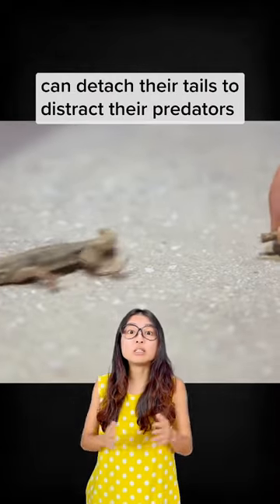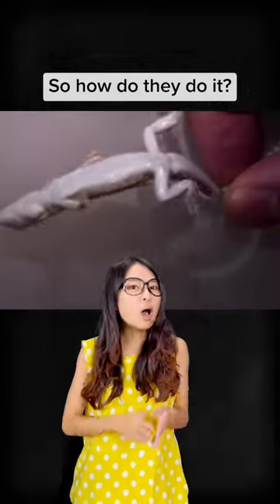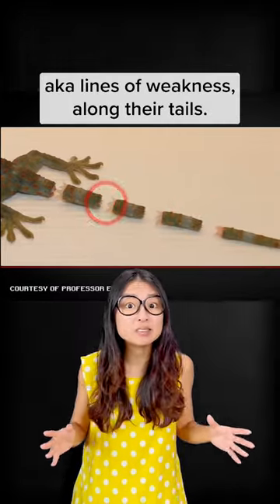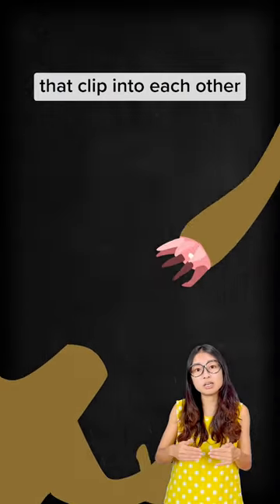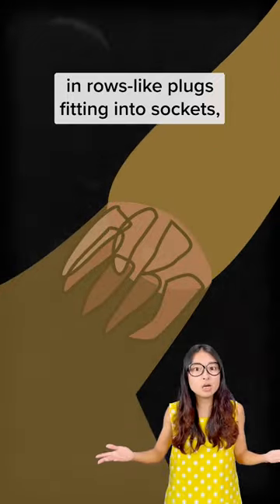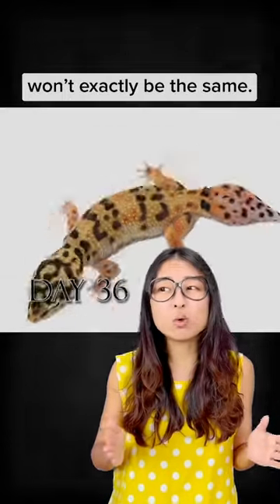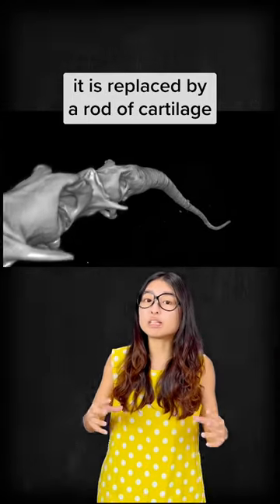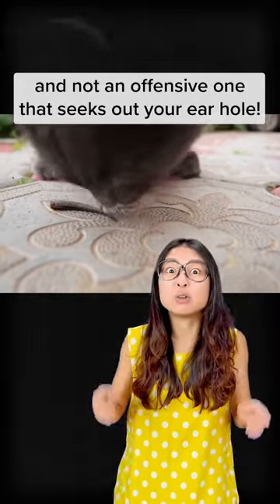How does a lizard's tail DROP OFF?!